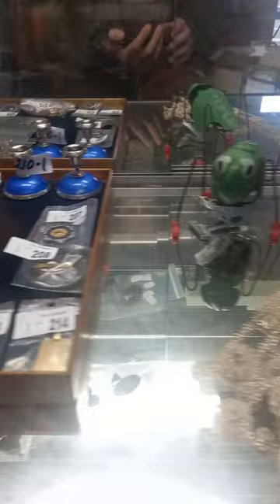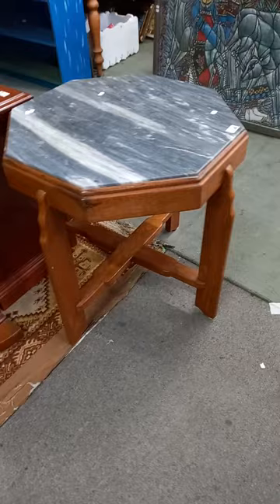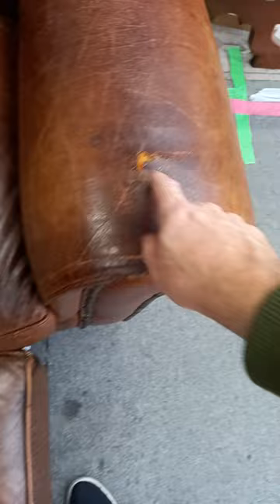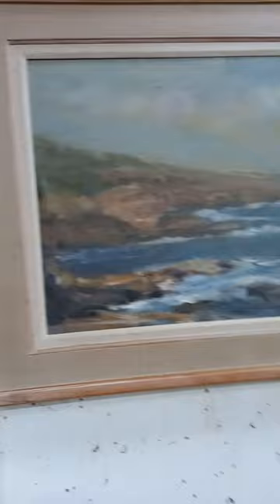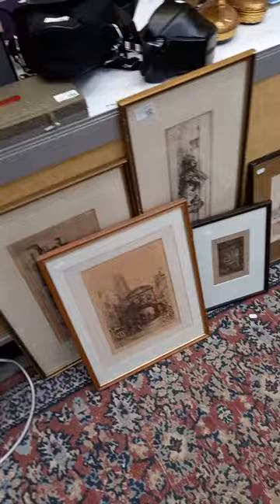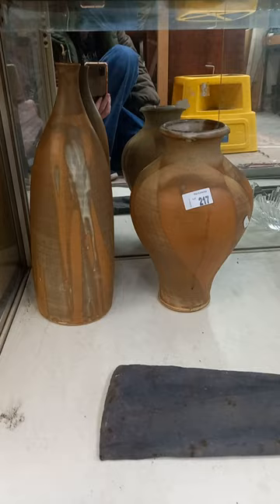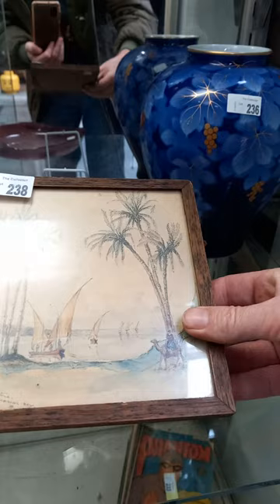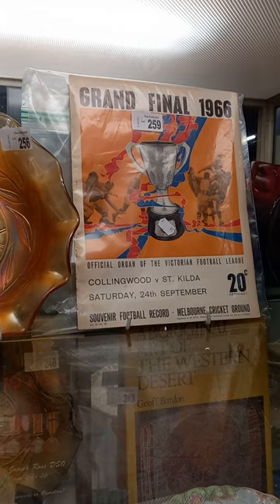Thursday 1st June 2023 Auction at The Collector Adams weekly walkabout